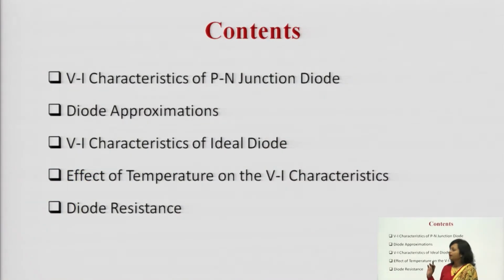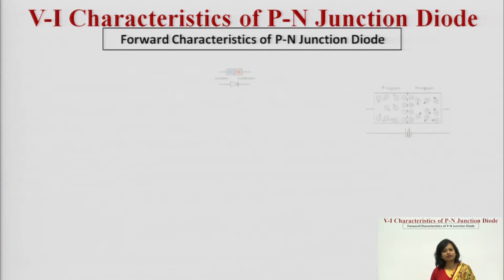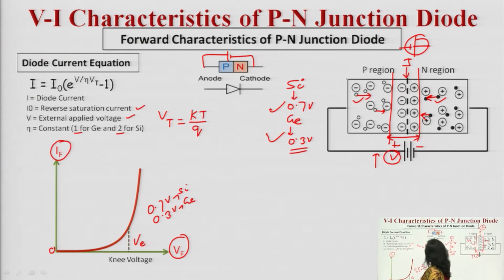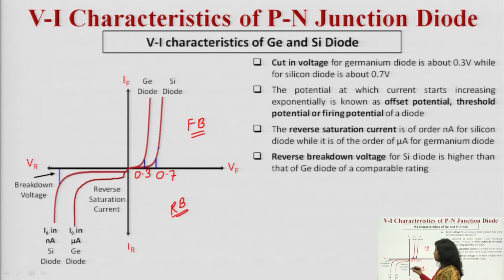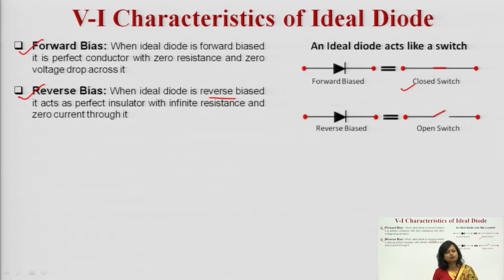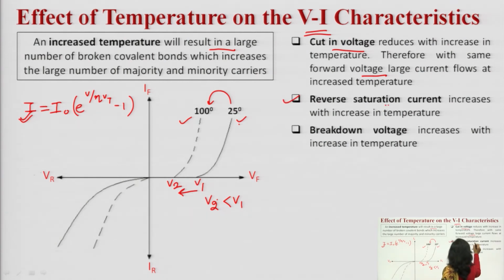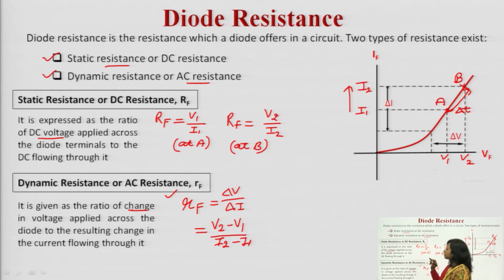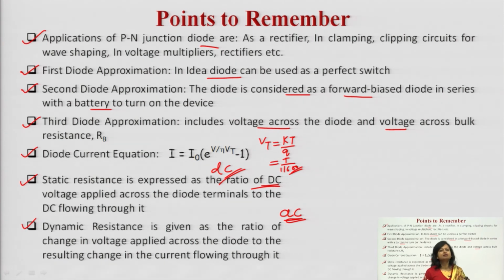Electronic Devices | V-I Characteristics of P-N Junction Diode| AKTU Digital Education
Electronic Devices | V-I Characteristics of P-N Junction Diode|